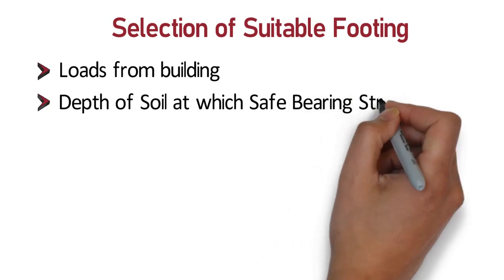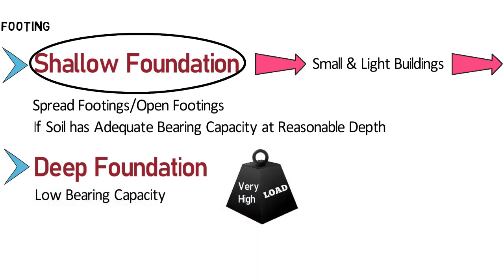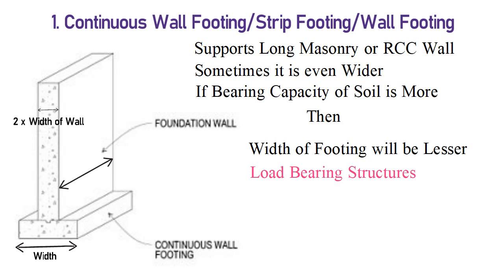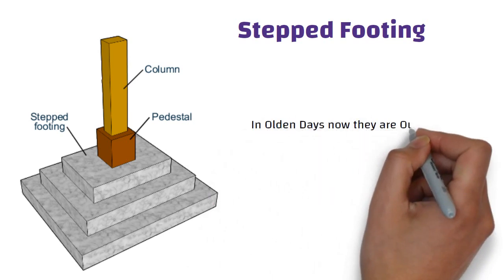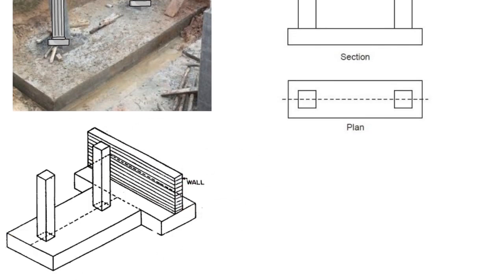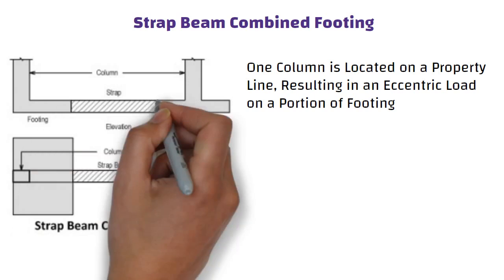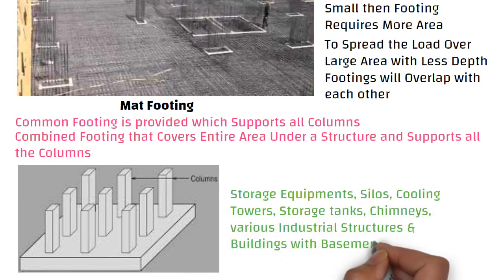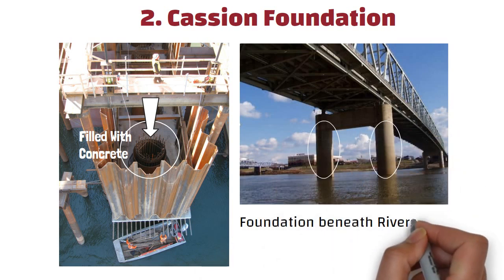Types of Foundation